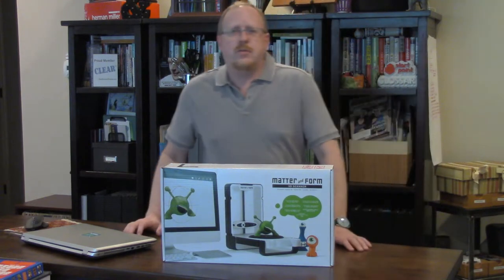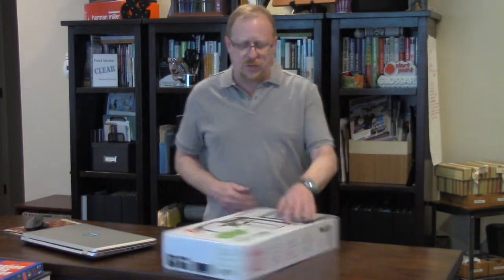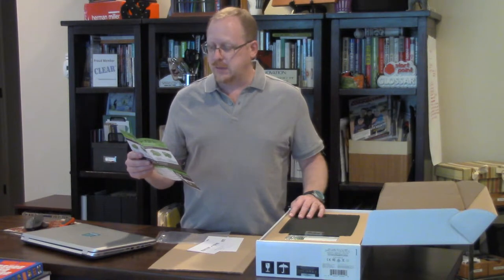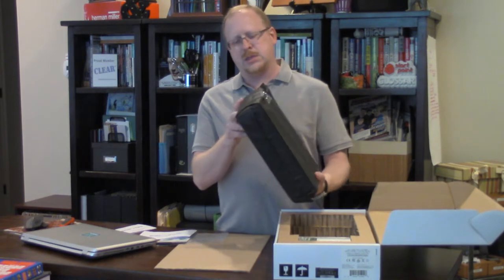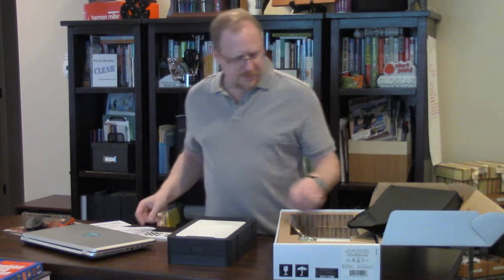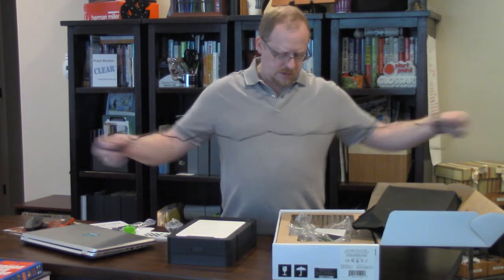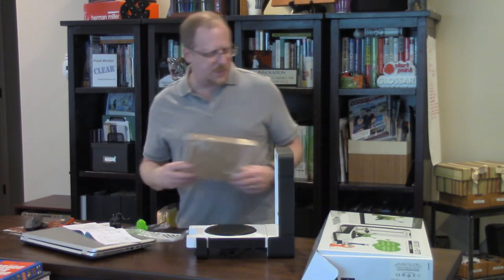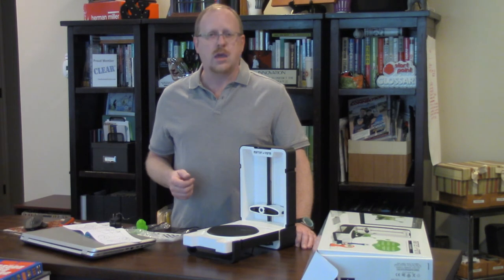MF 3D Sanner Unboxing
Matter and Form 3D Scanner Review Unboxing Video

Find Us @3Dstartpoint on Twitter/Facebook/Instagram/Pinterest/LinkedIn